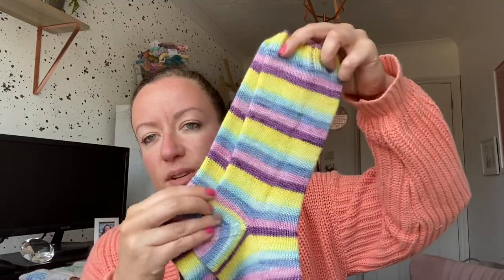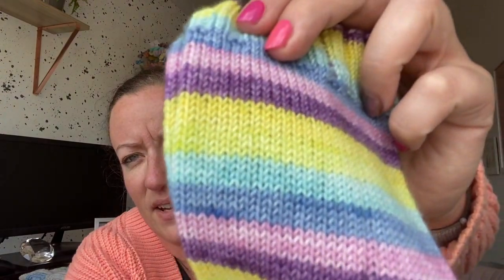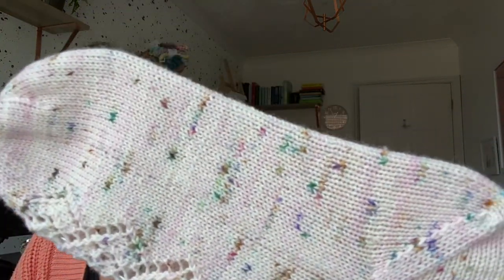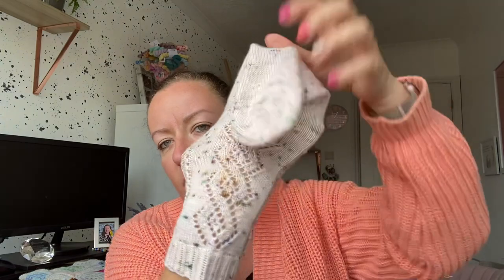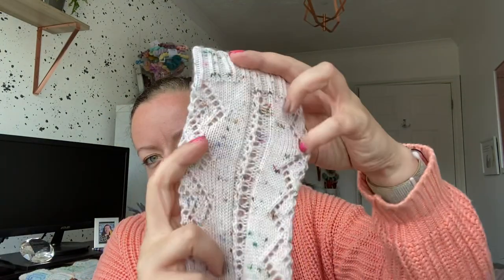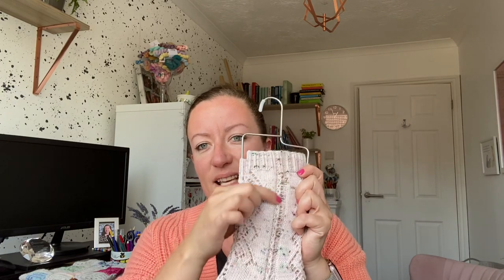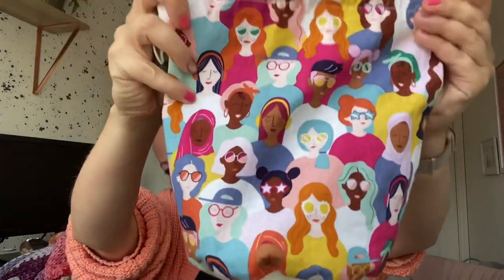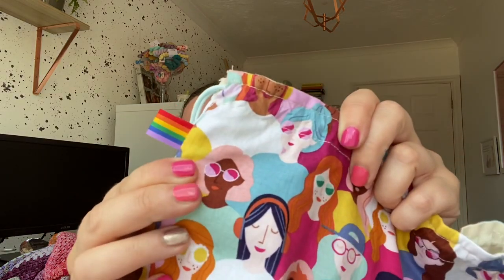Beks Creates…a Knitting Podcast Episode 28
Beksynormz on IG and Rav
Beki Norman Designs on Rav